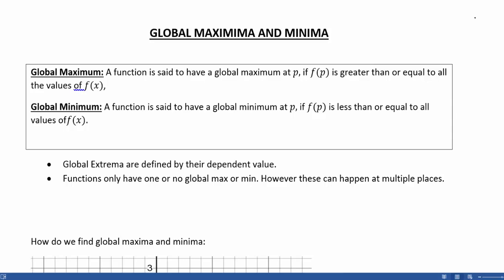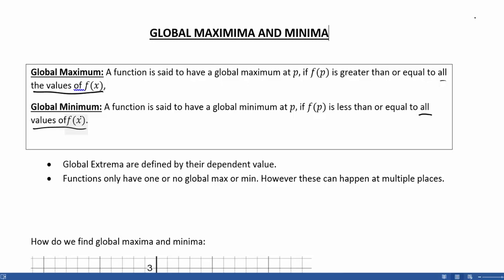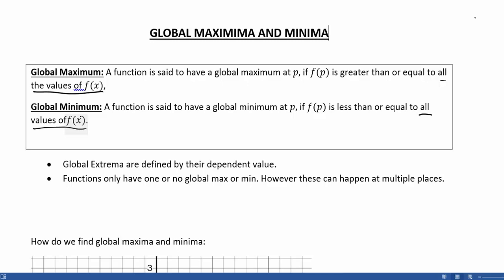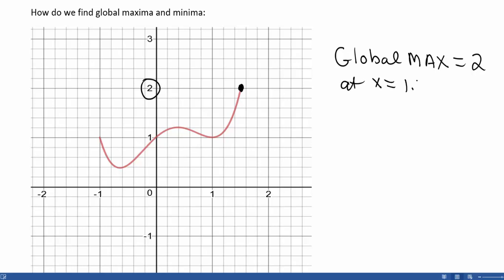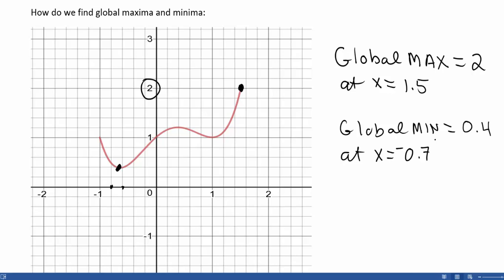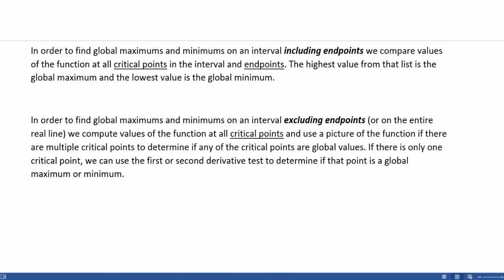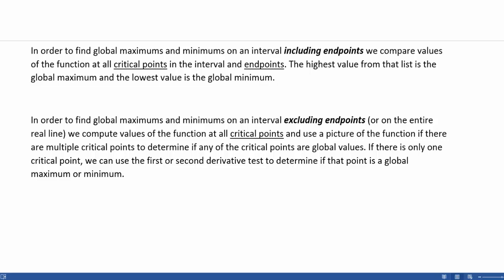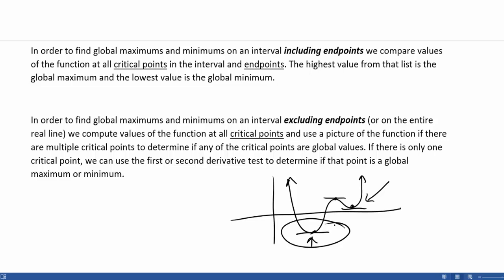Global Extrema Introduction